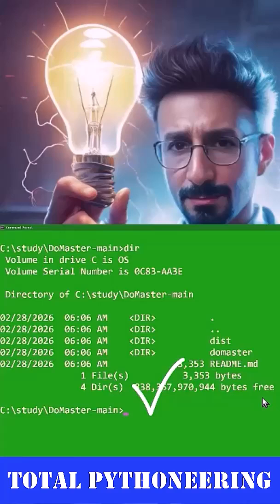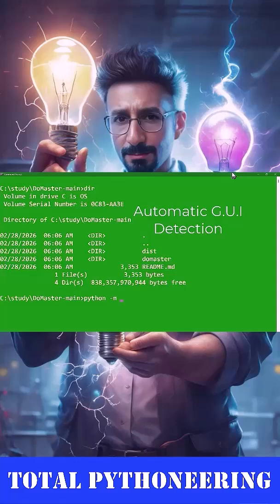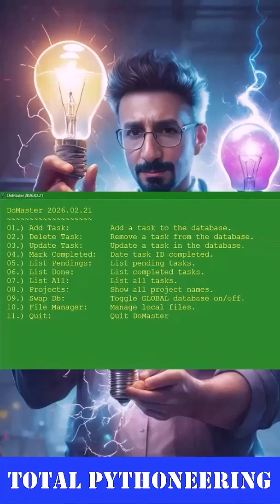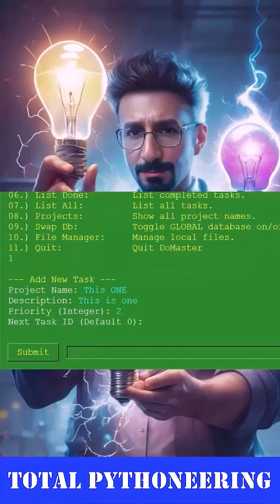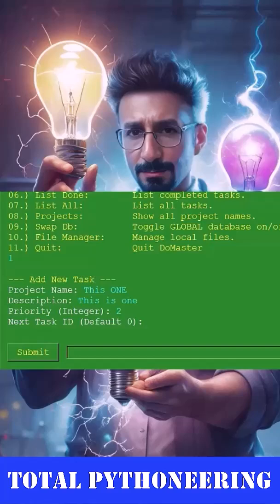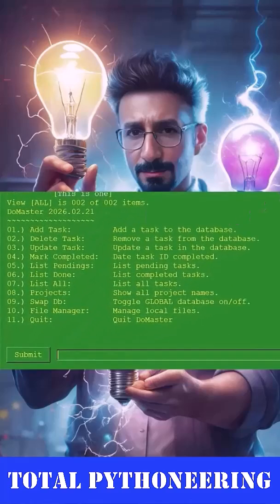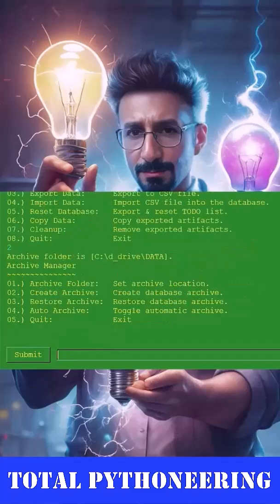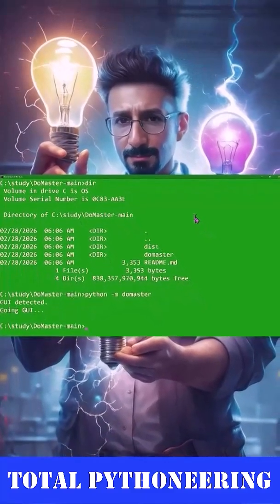GuiTui 😲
No - converting a console / textual user interface into a graphical user interface so as to continue to be able to use either interface was not easy. but the source is now with you at: